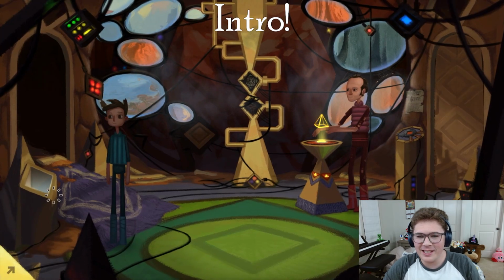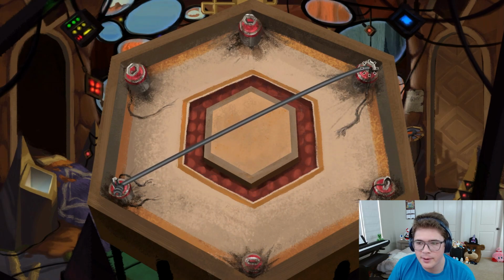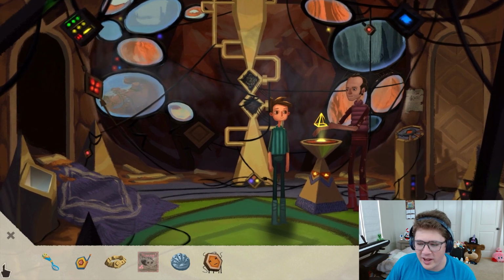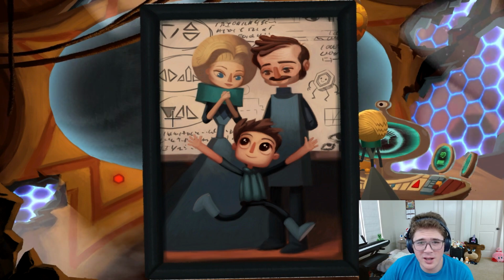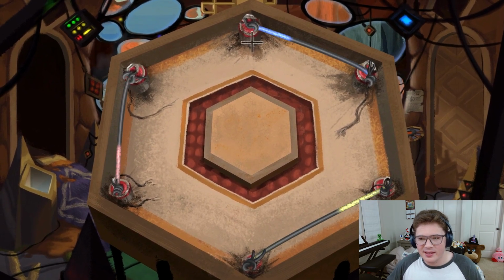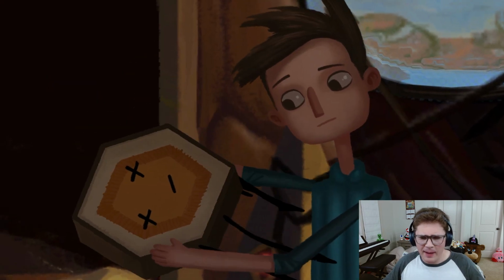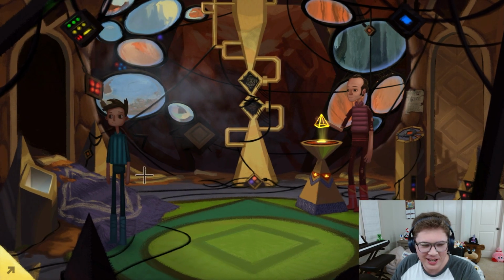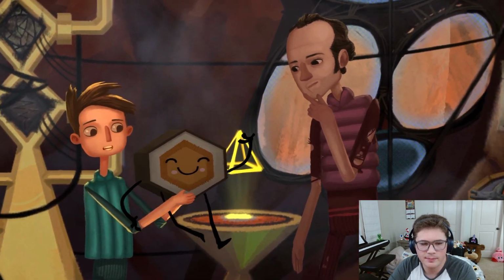Robot Resurrection | Broken Age #19 (Shay #10)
This is the 19th episode of the Broken Age series on the channel! In this episode we must finish collecting items for Alex. Join Classic Cookie for a broken adventure!